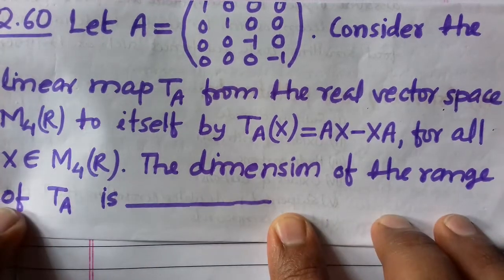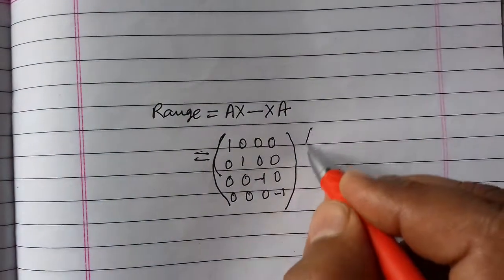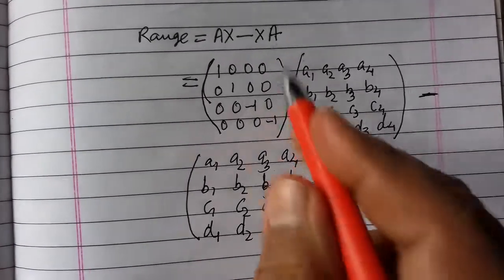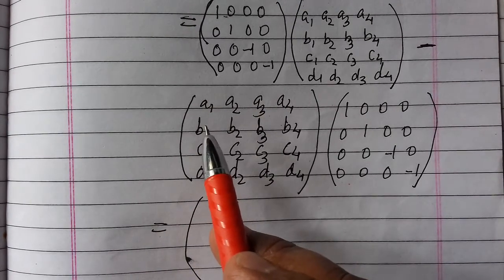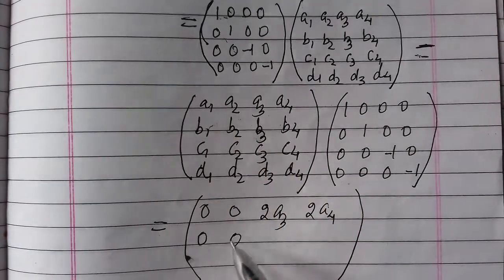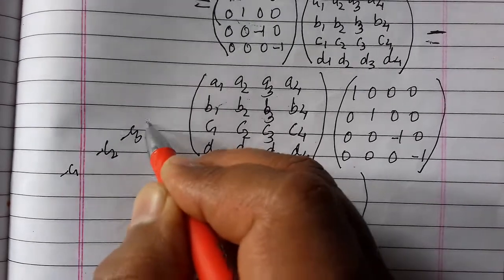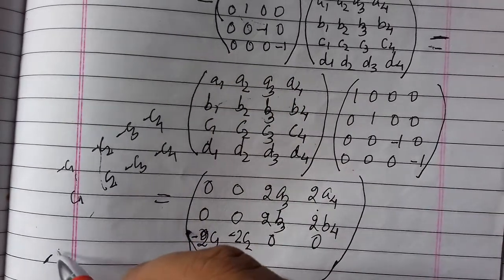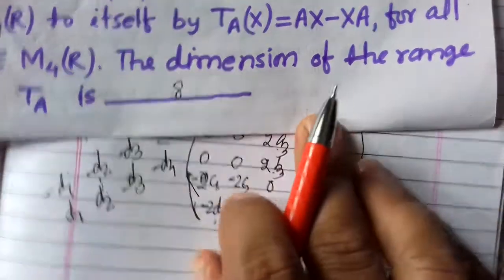IIT JAM 2021 MATH Q.NO. 60 (NAT) Vector Space and Dimension of it's Subspace